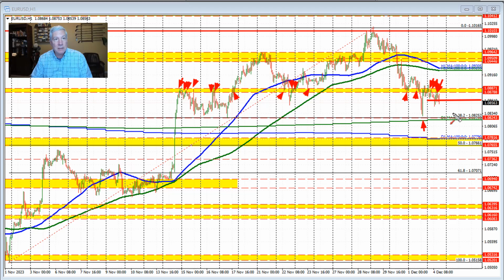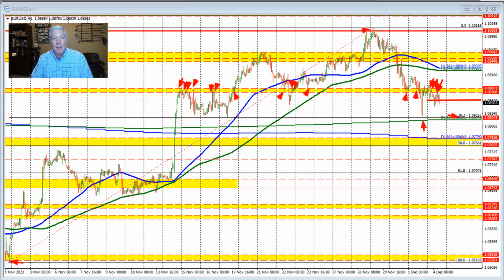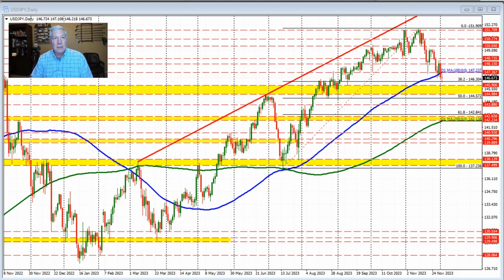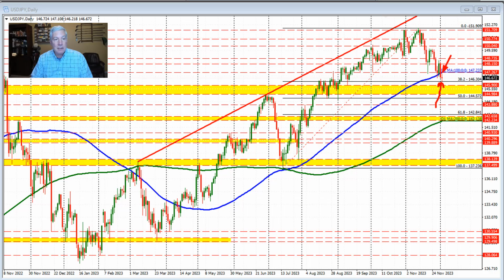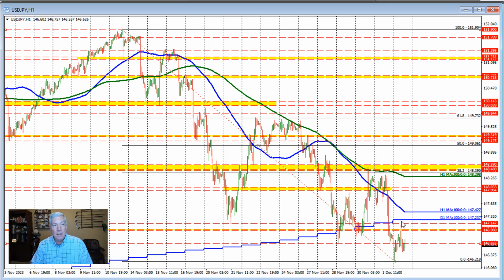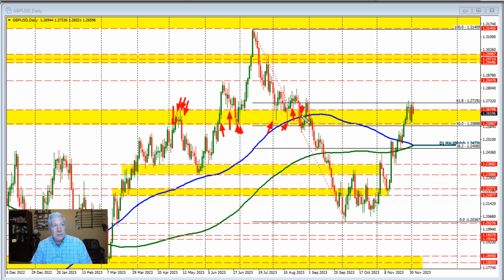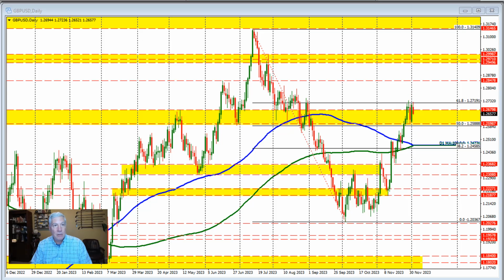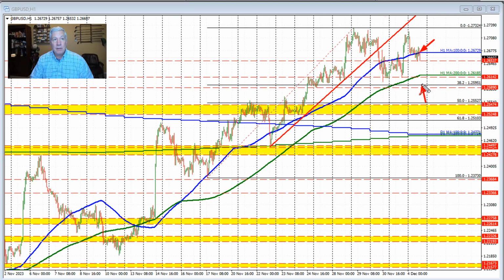Kickstart your FX trading with a technical look at the EURUSD, USDJPY and GBPUSD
A technical look at 3 of the major currencies to kickstart your Forex trading for November 4, 2023.